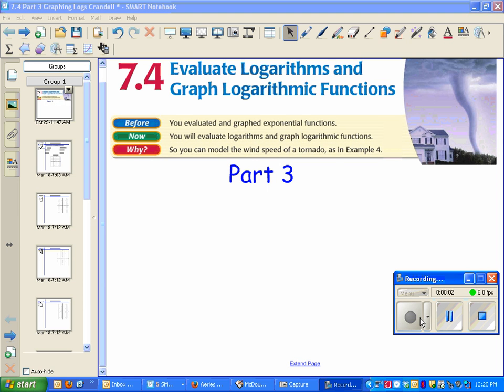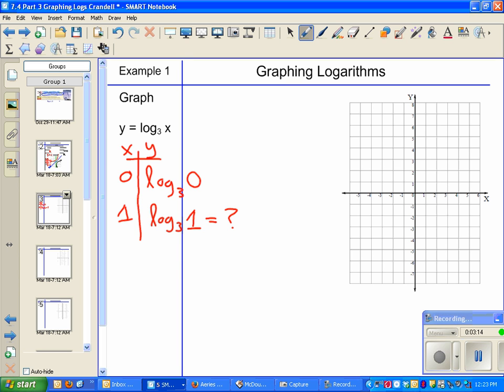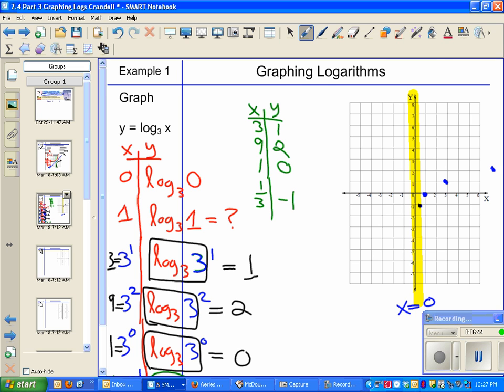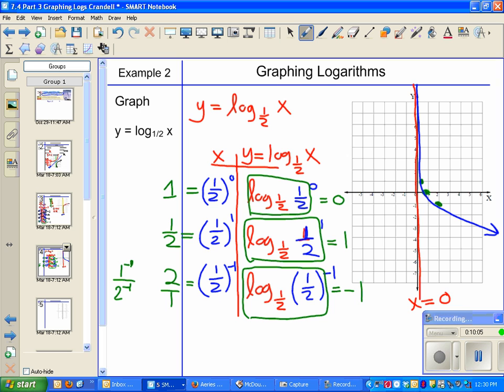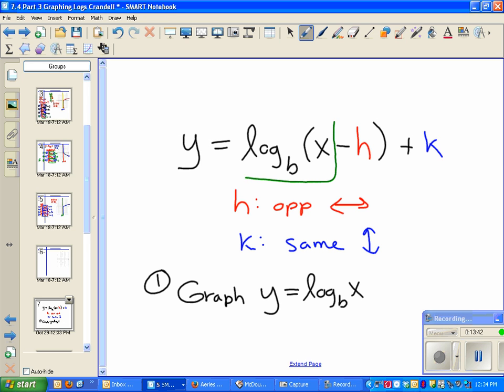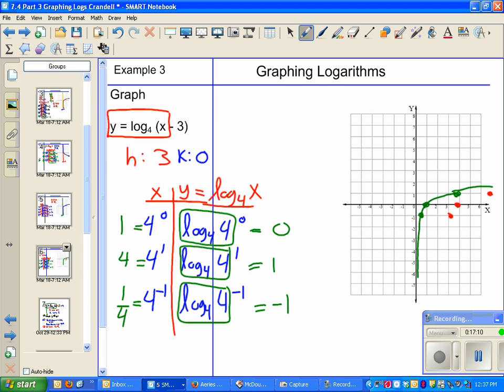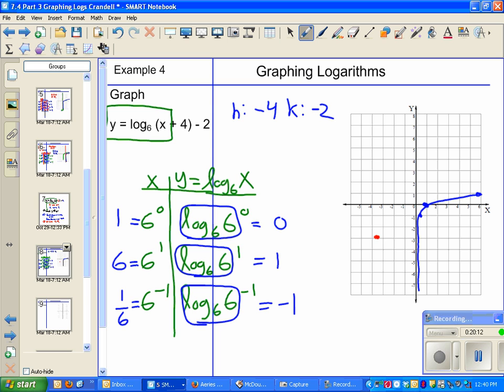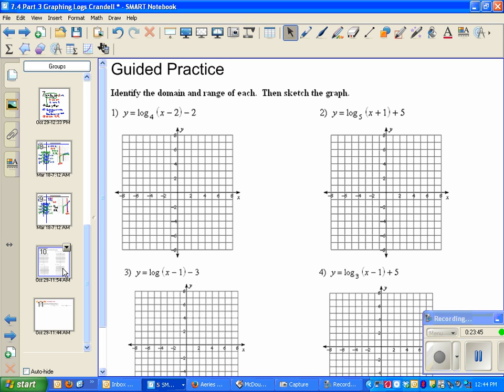7 4 Part 3 Graphing Logs Crandell Notes